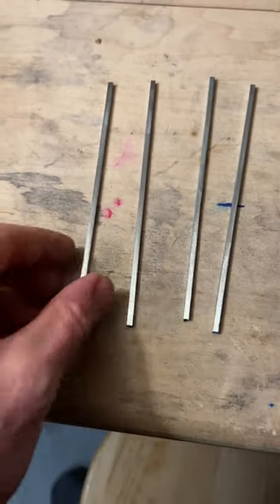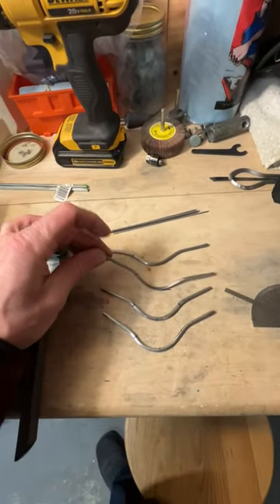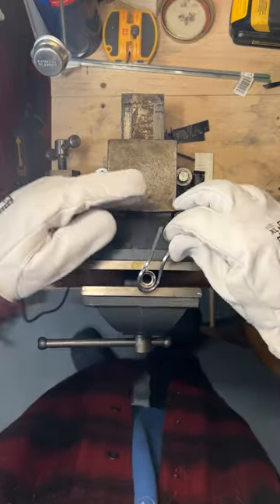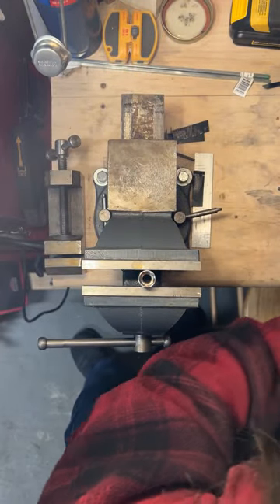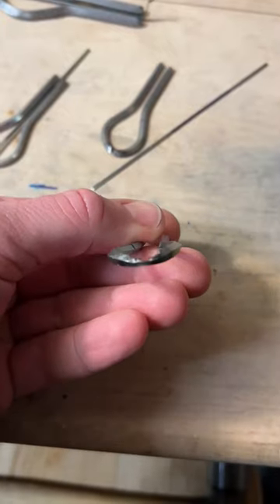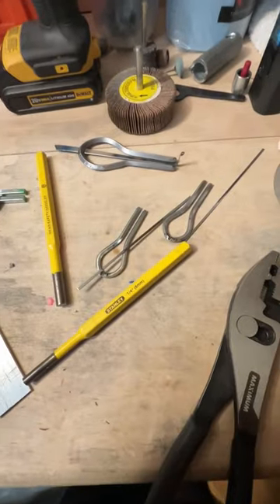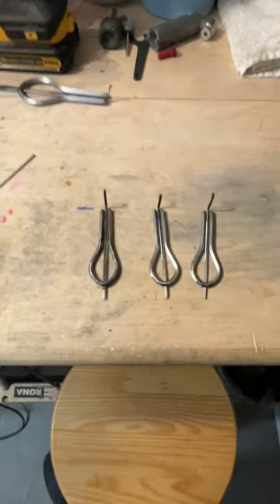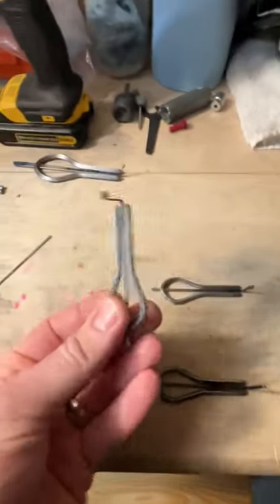The First “Mass Produced” Spike Series Jaw Harps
Showcasing my first production of 3 sister harps that I made in a batch (a 4th didn’t survive) using 1/8” keystock.  Each slightly different, but all sounding remarkably consistent.  I also compare to the original 5/32” frame versions, which I will try to make anytime I can get 5/32” keystock.